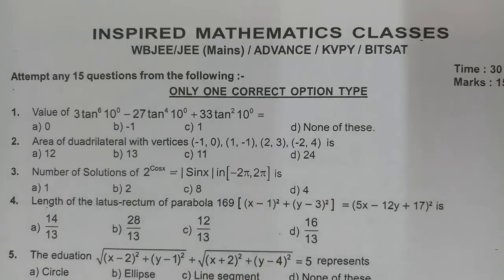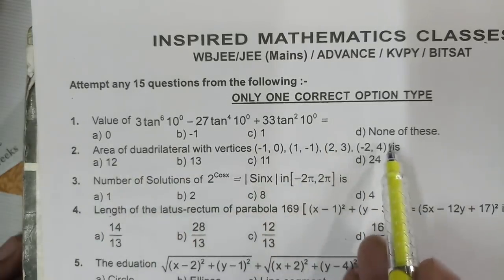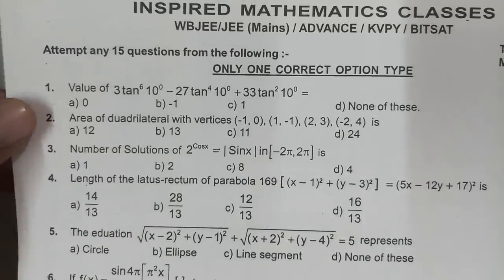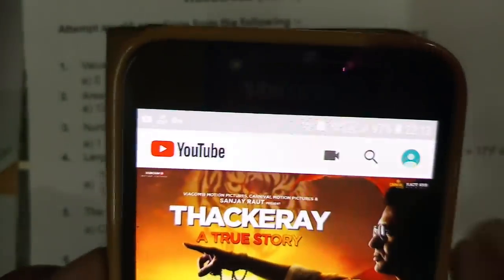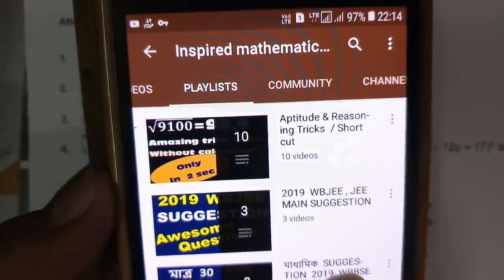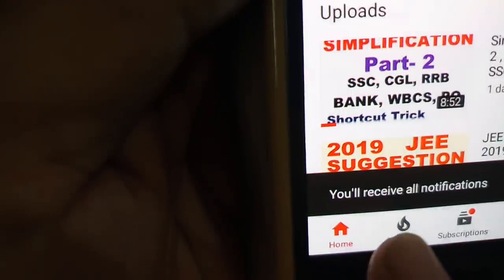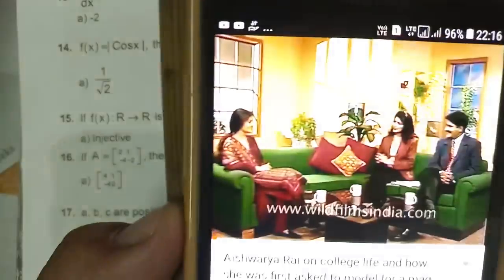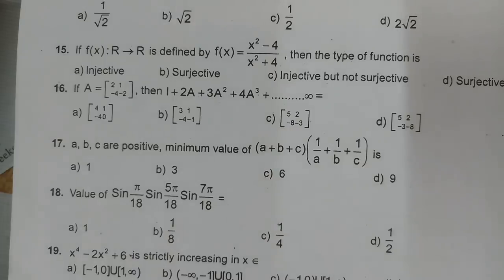JEE SUGGESTION 2023 | WBJEE | JEE MAINS | class 12 | CBSE ISC ANY BOARD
JEE  SUGGESTION 2023  , CLASS 12 , WBJEE , JEE MAINS
        THIS PAPER YOU GET MOST IMPORTANT QUESTIONS  BASED ON  WB JEE ,  JEE MAIN
JEE MAIN MATHEMATICS SUGGESTION PAPER , JEE MAIN 2021  MATH SUGGESTION PAPER
JEE MAIN 2021 | MATHEMATICS SUGGESTION PAPER / VVI  SAMPLE PAPER

inspire maths
inspired maths
inspire matha
inspire mathamatics
inspire mathematics classes